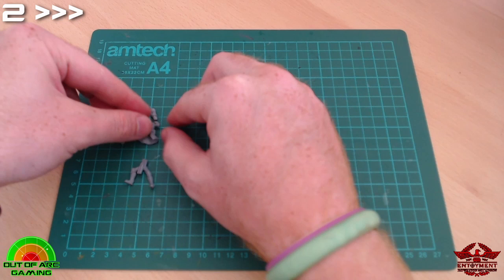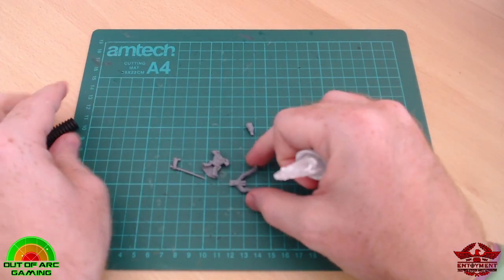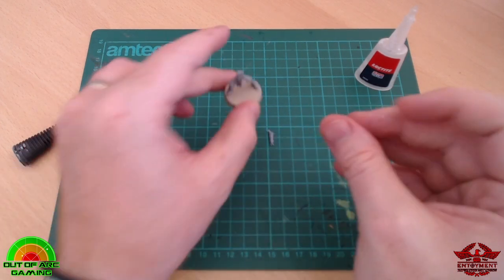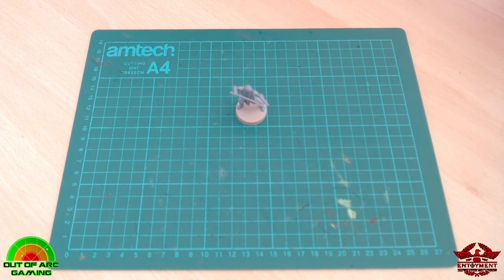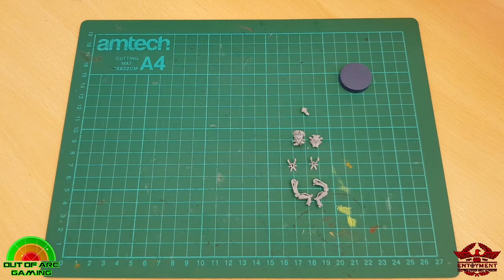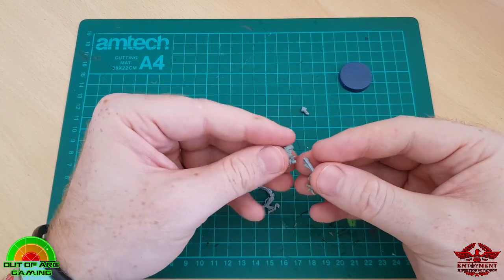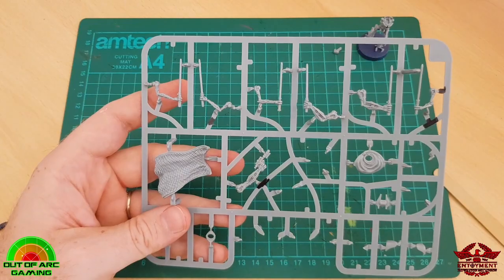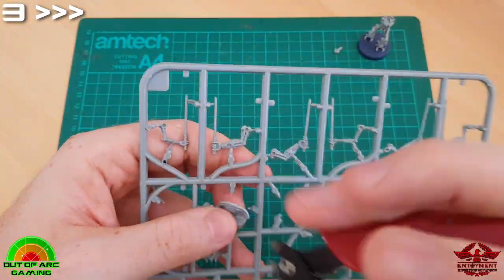Legion Build Video - Obi Wan Kenobi & General Grievous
Our build video for the Star Wars Legion, Obi Wan Kenobi & General Grievous commanders from the Clone wars Core set.

Commentary by Phil